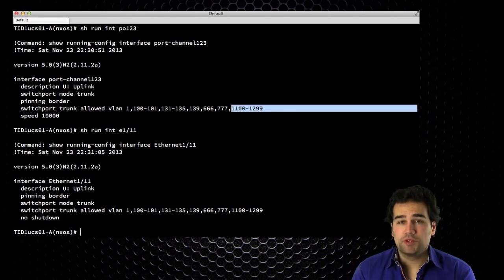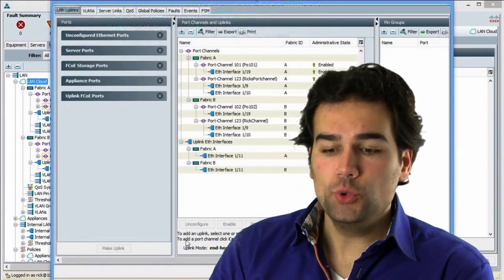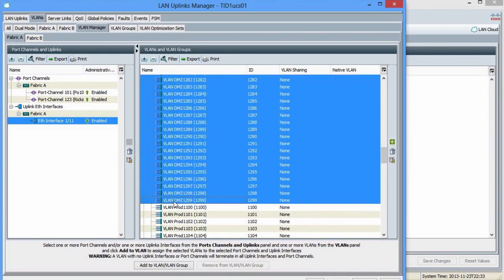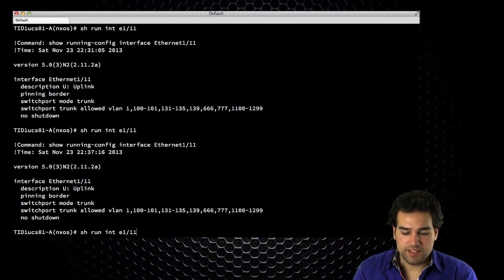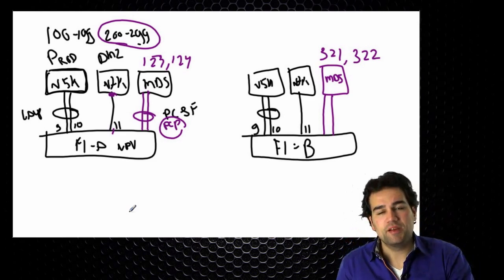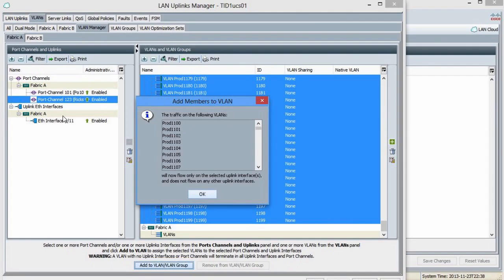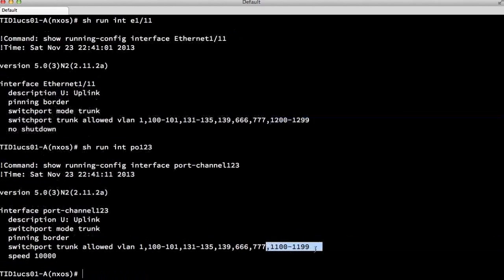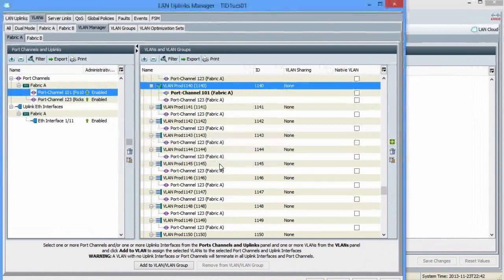26. Demo Disjoint Layer 2